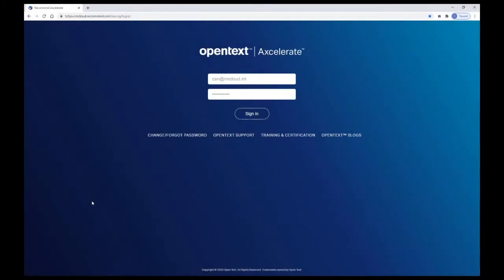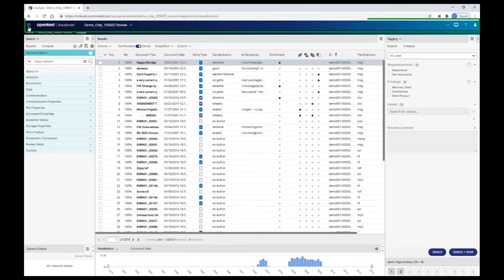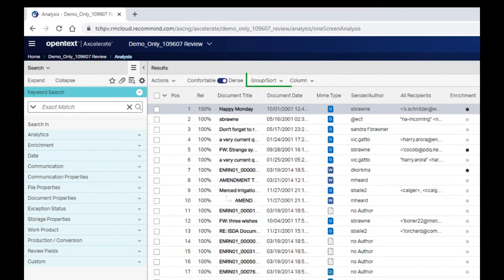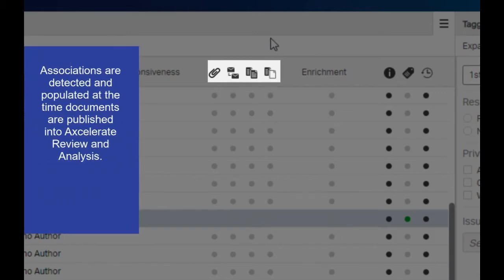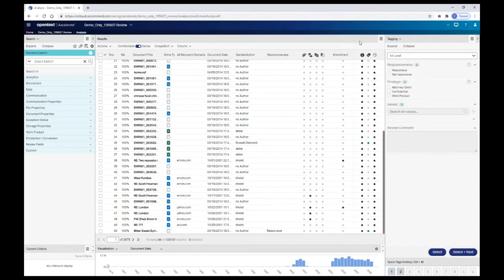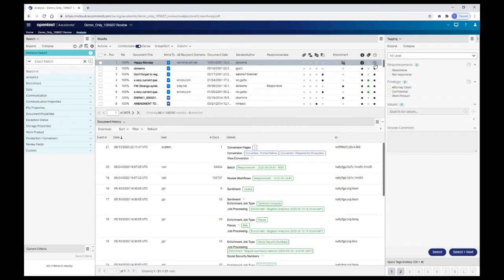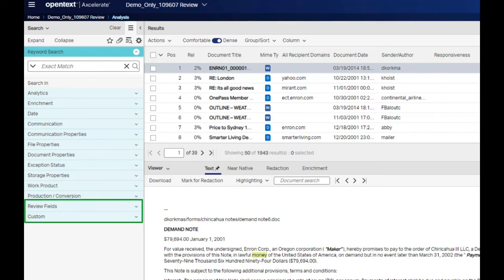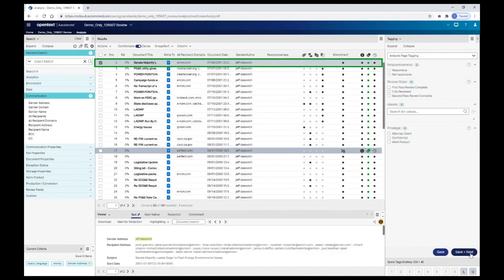Axcelerate Analysis Navigation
For Power Users and Case Managers. A tour of Axcelerate 5's Analysis Page Features.